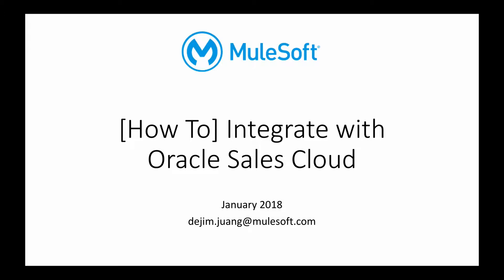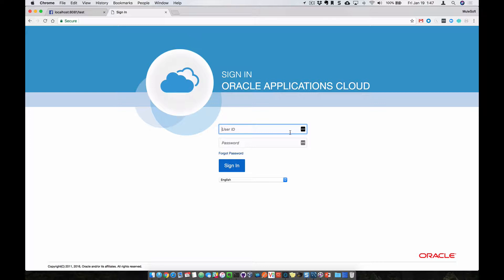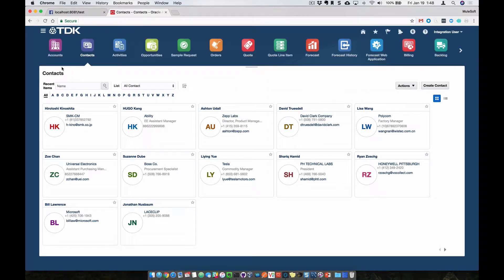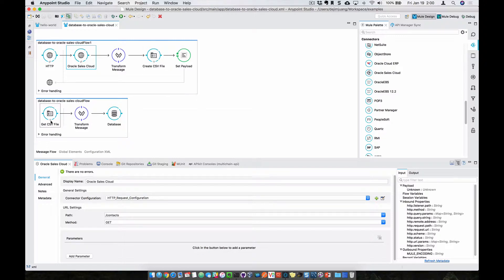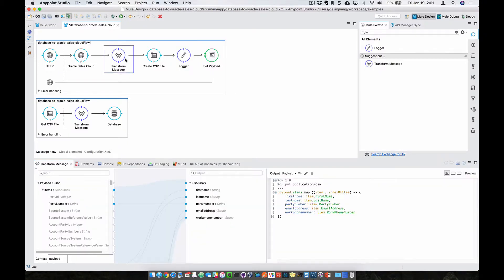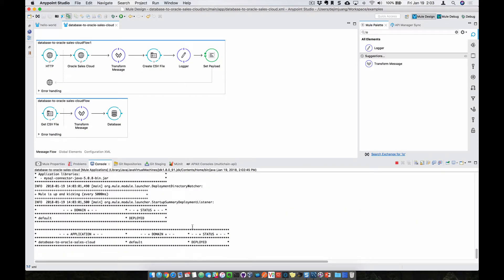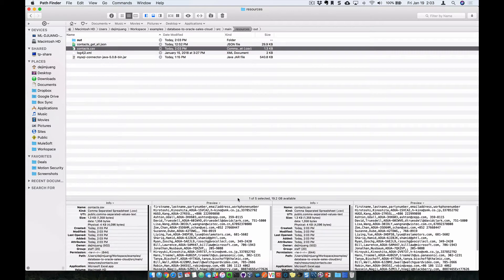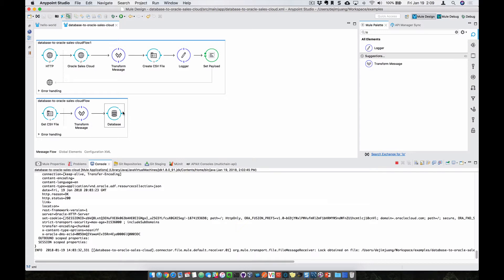Integrate with Oracle Sales Cloud Using MuleSoft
Quick example showing how to grab data from Oracle Sales Cloud and push data into a CSV file and a database.